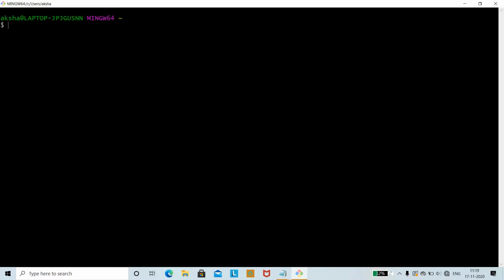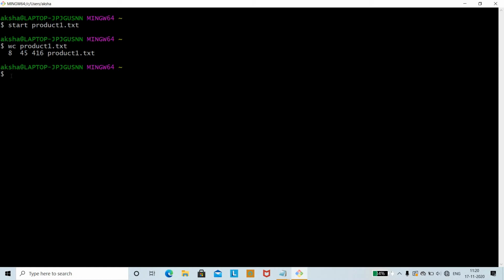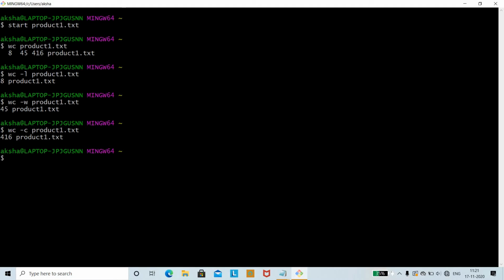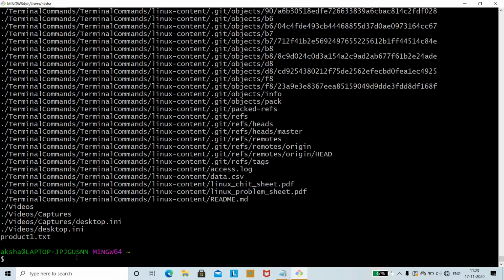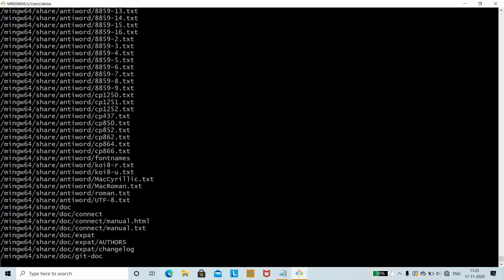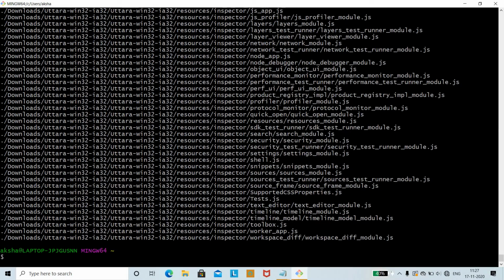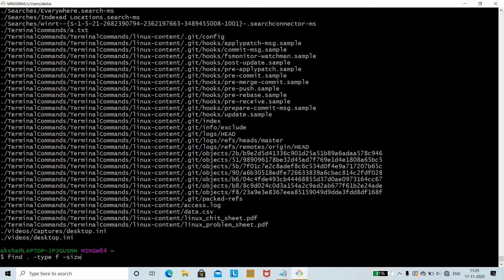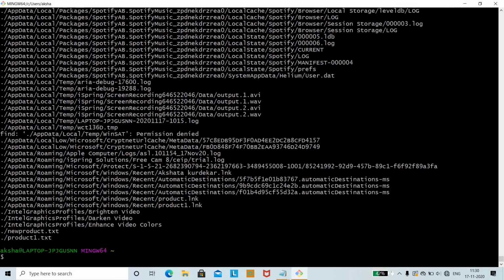Git bash terminal commands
Basic Commands:
1) wc command gives the useful information about the file.
 2) wc filename: Displays the Ouput into 3 columns :
     First column returns the number of lines
     second column returns the number of words
     Third column returns the number of bytes of characters
3) wc -l filename: Displays the lines present in the file.
4) wc -w filename: Displays the words in the file.
5) wc -c filename: Displays the bytes in ASCII charsets equate to characters.
6) find filename: Command used to search the file.
7) find / filename: Command used to search the entire drive.
8) find . filename: Command used to search the folder you are currently in use.
9) find / -empty: Command to find all the empty files and folders in your system.
10) find / -executable: Command to find all the executable files on your system.
11) find / -readable: Command to find all the files that are readable.
12) find . -name '*.js': Command to search a file files with a pattern with the .js extension.
13) find . -type d -name src: Command to search the entire directory.
14) find . -type f -size +100c: Command to search files that have more than 100 characters.
15) find . -type f -size -1M: Command to search files that have the size less than 1MB.
16) find . -type f -mtime +3: Command to search the files that are edited more than 3 days ago.
17) find . -type f -mtime -1: Command to search the files that are edited in last 24 hours(1 day ago).